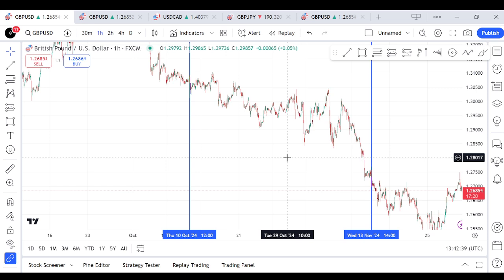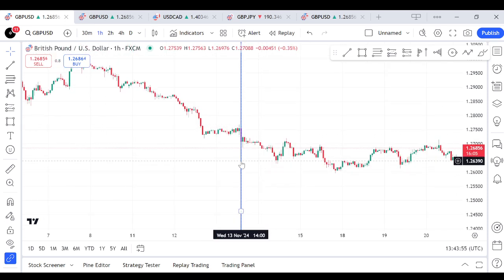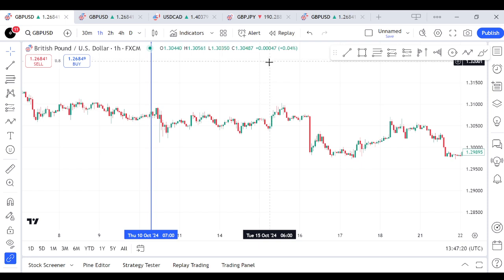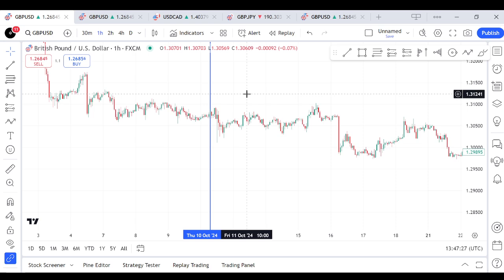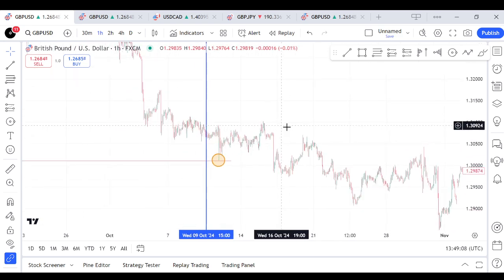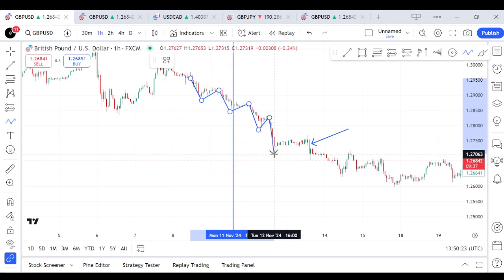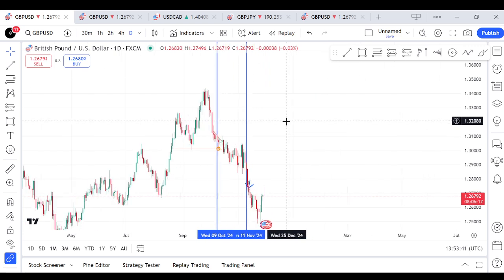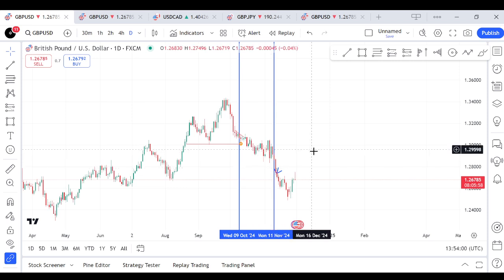How To Trade CPI News In Forex Tips for Success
In this video, we will explore how to trade CPI news in forex. Understanding how to effectively trade CPI news is crucial for making informed decisions in the forex market. By grasping the fundamentals of CPI and its impact on currency values, you will position yourself to take advantage of market movements.

We will cover everything from interpreting CPI data to developing trading strategies around every announcement. Whether you are a beginner or a seasoned trader, this guide will enhance your trading approach.